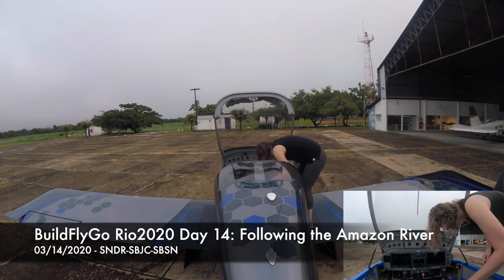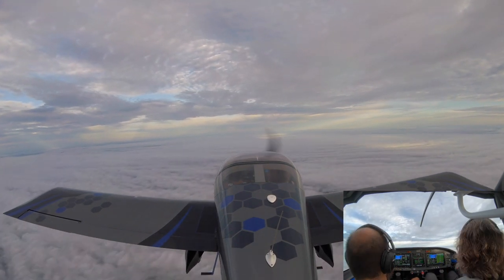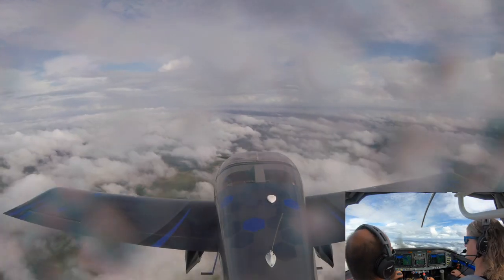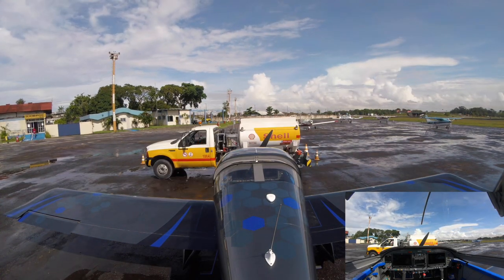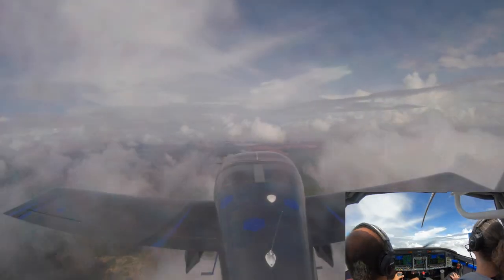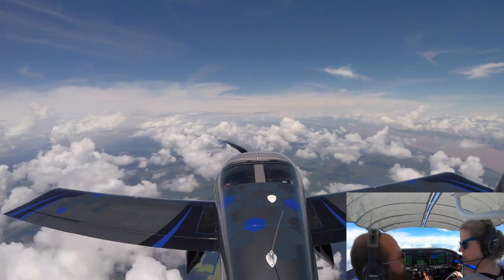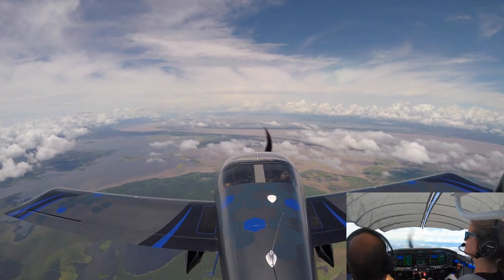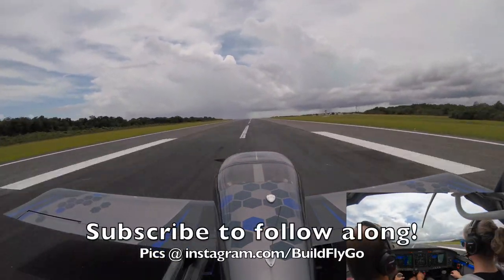Rio2020 Day 14: Flying the Amazon River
We depart from Teresina, make a quick fuel stop in Belem and then follow the Amazon River all the way to Santarem. A nice 5hr day starting at 6am.